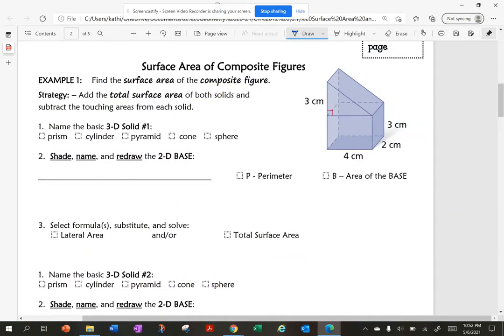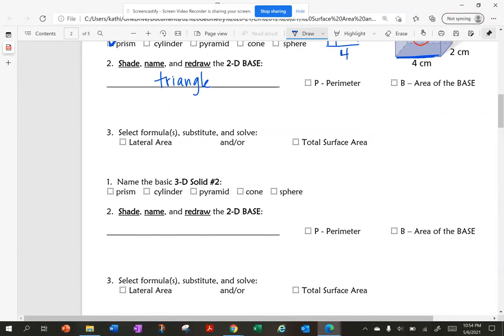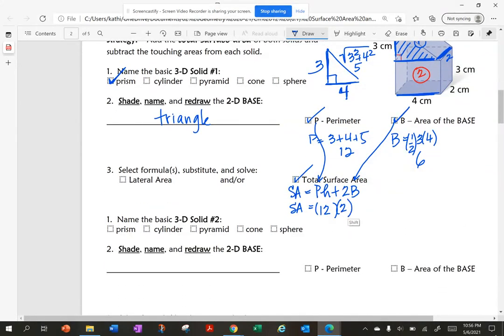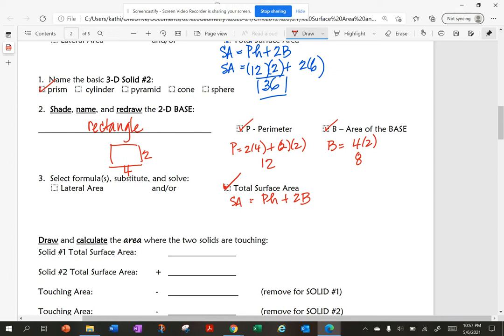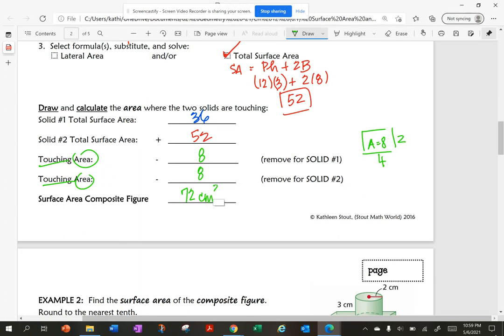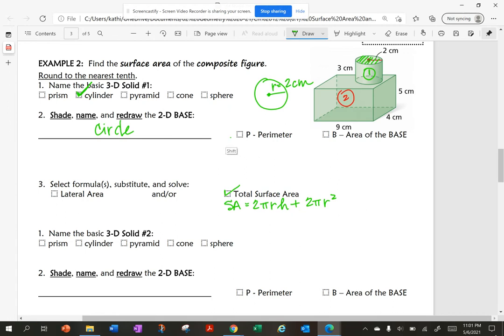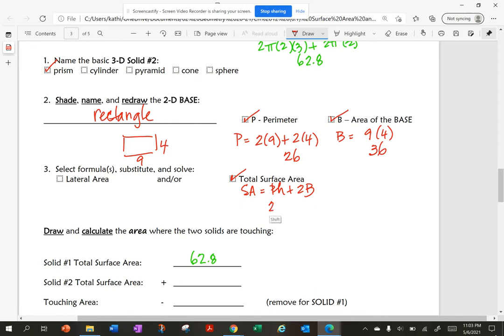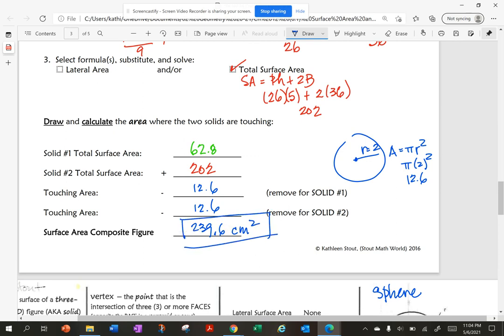Surface Area - Composite Figures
I can calculate the surface area of composite figures by calculating the surface area of each solid, add them together and then subtract any touching areas.